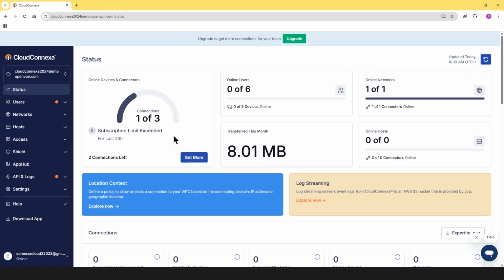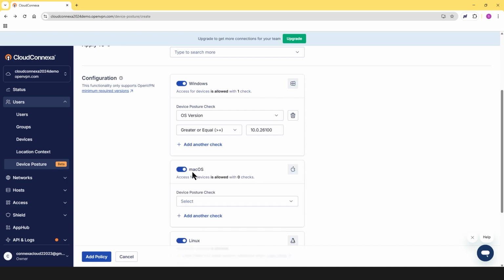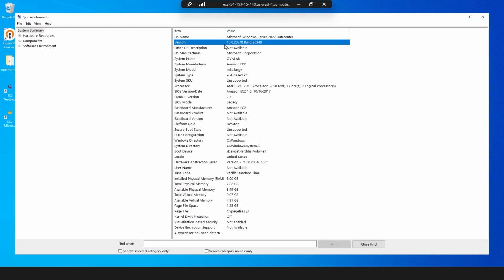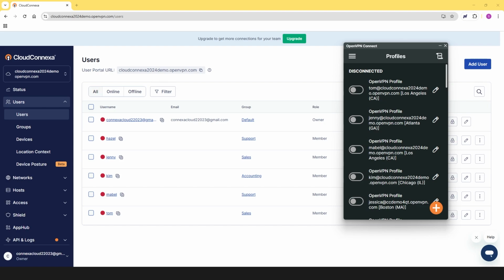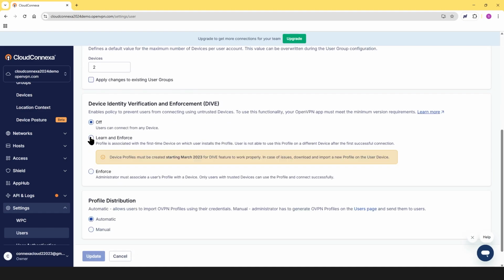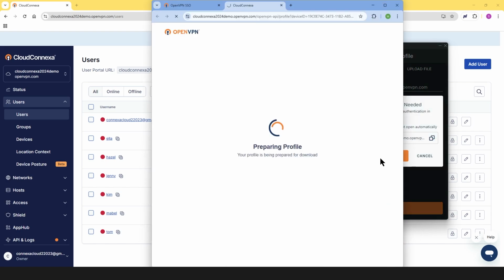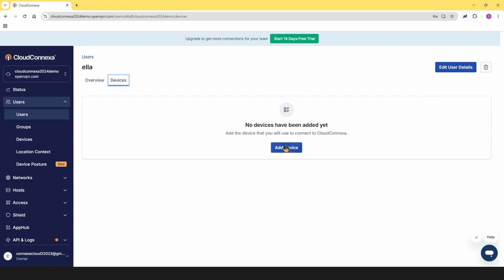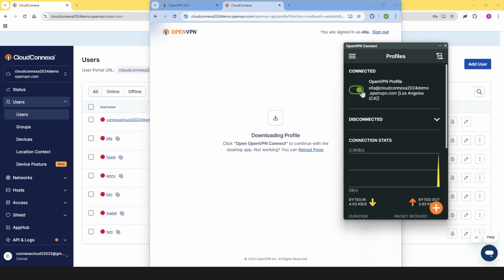Zero Trust in Action The Power of Device Posture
In today’s evolving security landscape, protecting your organization requires more than just verifying user identity, it also means ensuring that only trusted devices can connect. In this video, we’ll explore Zero Trust in action with device posture verification, a critical security measure that continuously checks device compliance before and during a session.

With CloudConnexa, security isn’t just a checkpoint at login. It dynamically assesses whether a device meets security standards—verifying antivirus status, OS updates, and unauthorized applications. If a device becomes non-compliant, access is restricted or the device is disconnected, preventing security threats before they spread.

 Stay protected. Stay compliant. Stay ahead.